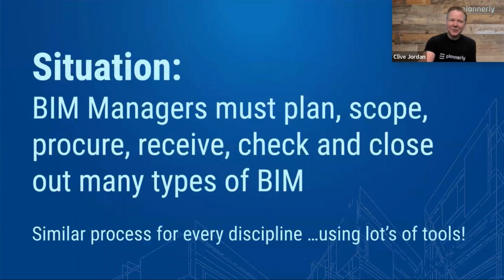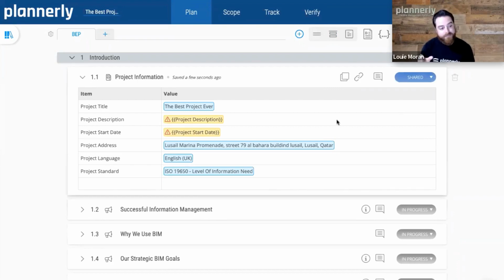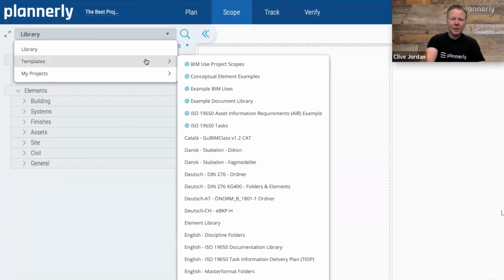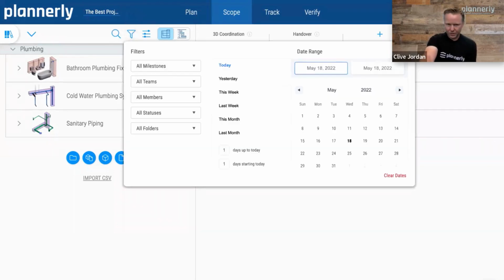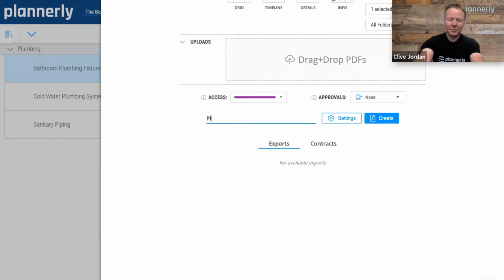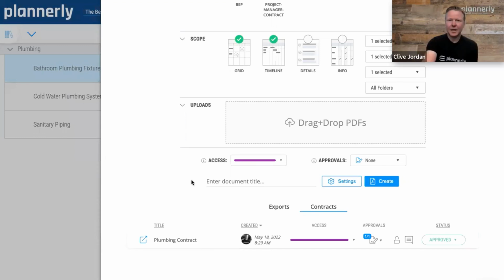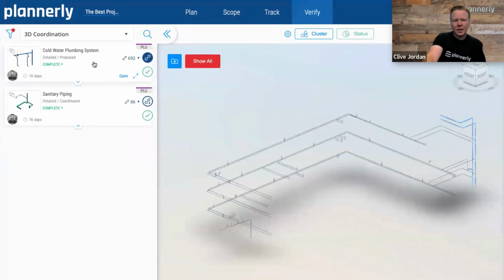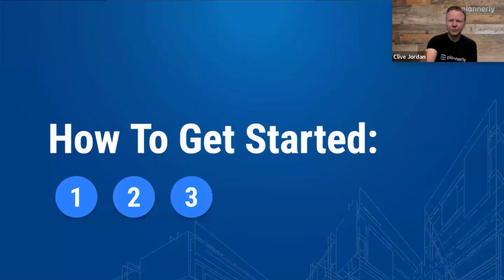Become a BIM Management Pro: Maximize Efficiency with the Ultimate BIM Management Workflow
Looking to become a BIM Management Pro? Welcome to "The Complete BIM Management Workflow"! In this video, we will explore the essential steps and strategies for effectively managing Building Information Modeling (BIM) projects. From initial planning to coordination and collaboration, you'll learn how to streamline your workflow and optimize project outcomes.

Join us as we delve into the world of BIM management and unlock its full potential!

0:00 - Introduction
0:15 - The BIM Management Workflow
1:34 - The Challenges of BIM Management
2:21 - Tools for BIM Management
2:23 - Demonstration: Using Plannerly for BIM Management
3:24 - Creating and Customizing BIM Execution Plans
3:55 - Using Smart Fields in Plannerly
7:00 - Collaborating and Managing Permissions
8:00 - Scoping Tasks and Requirements
9:53 - Importing Templates and Customization
10:12 - Setting up Milestones and Elements
11:53 - Managing Tasks and Timelines
23:22 - Verifying Completed Tasks
24:42 - Generating Contracts and Signatures
26:34 - Creating Status Reports
29:55 - Summary and Next Steps

Follow the Plannerly channel for more insightful videos on BIM, design, construction, and project management!